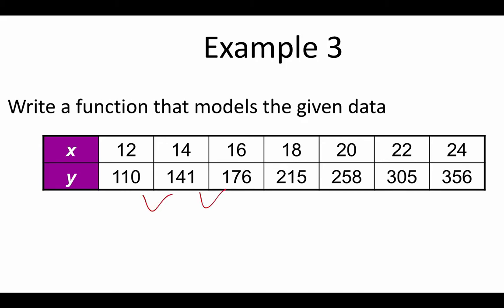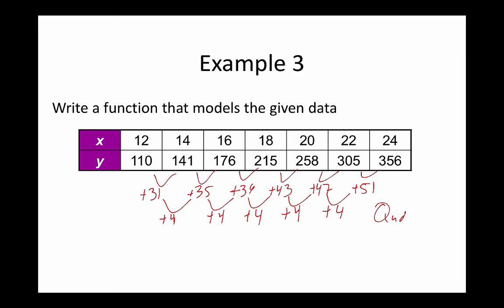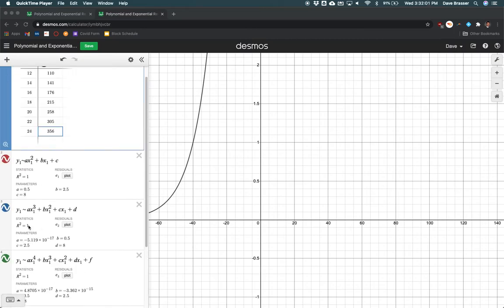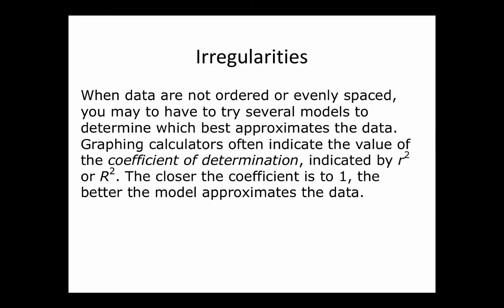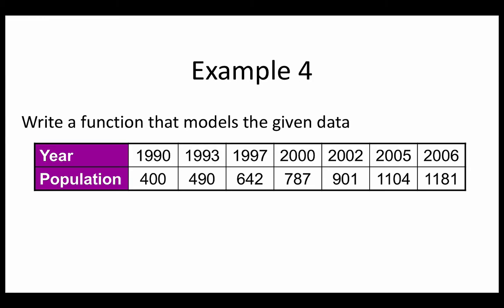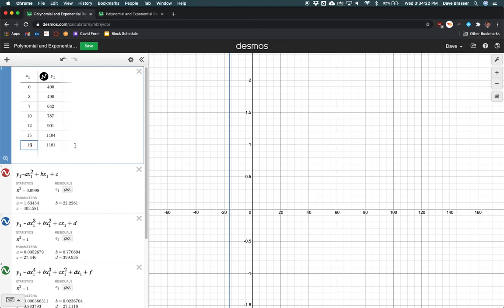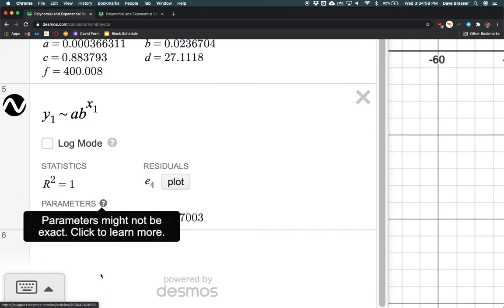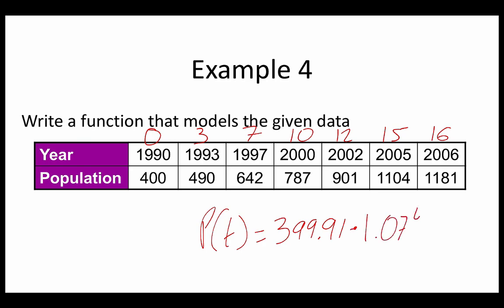A2 6.7 Notes Part 2